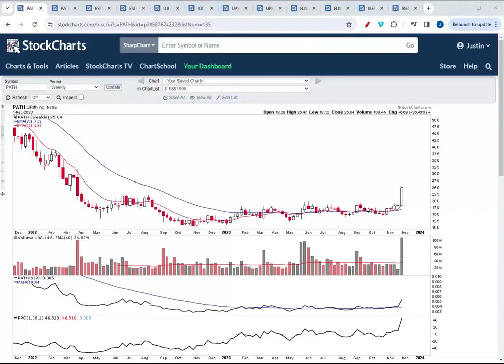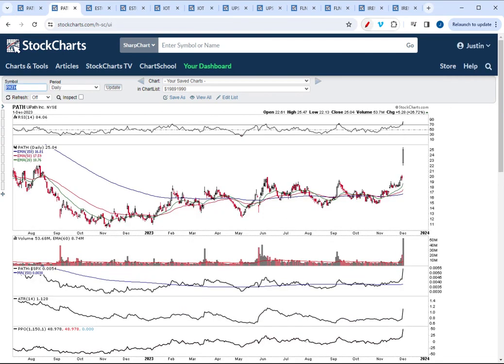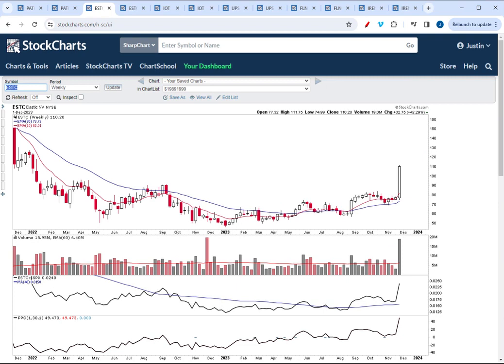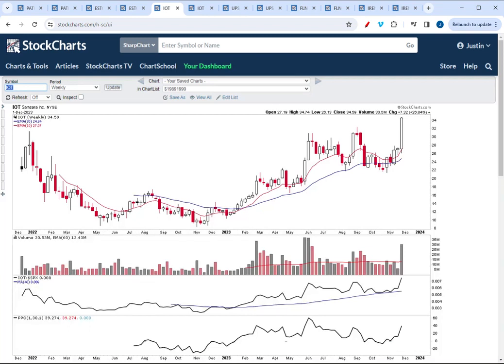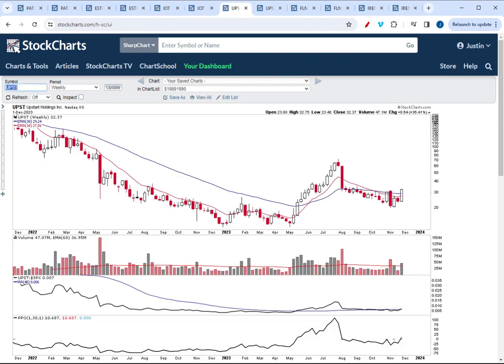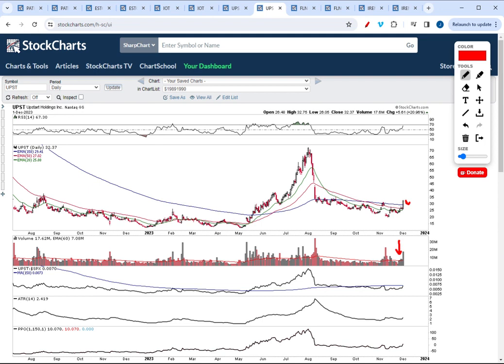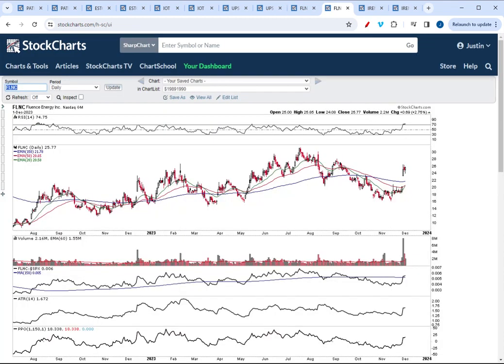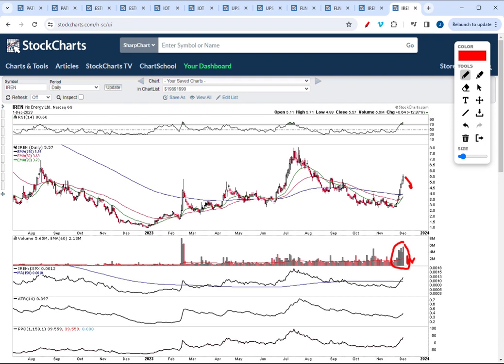Next Big Trade Premium - Issue #53 - Best Stage 2 Breakouts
This video is an excerpt from the Next Big Trade Premium Weekly Newsletter.